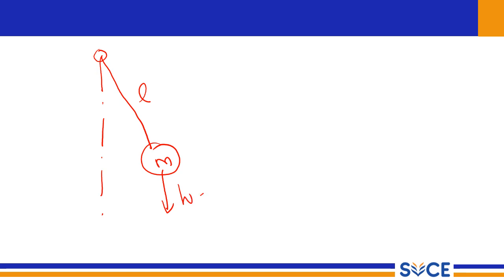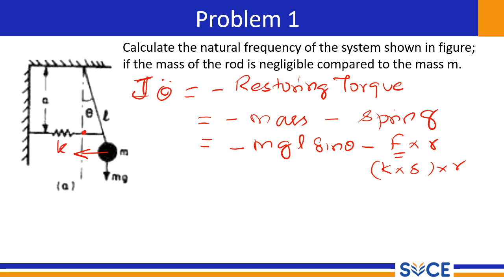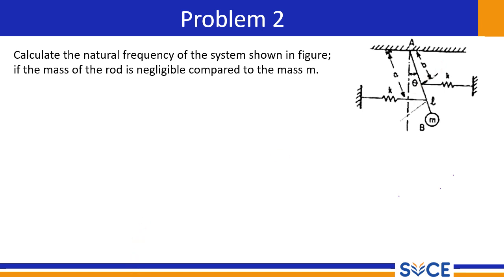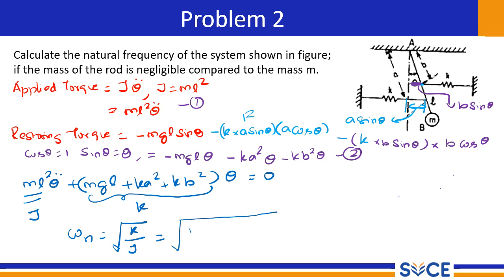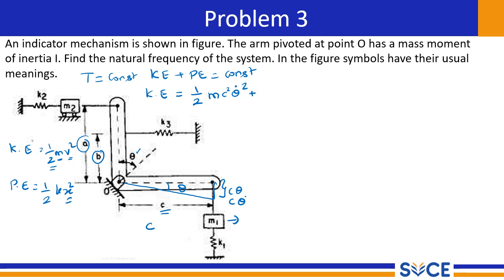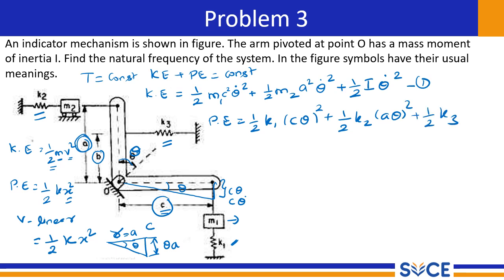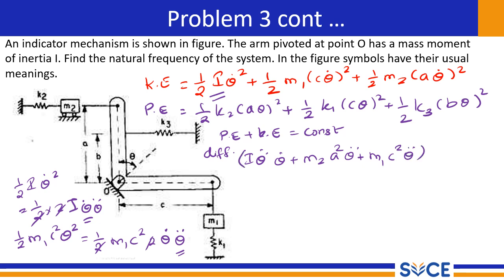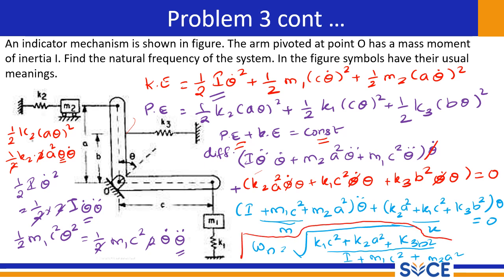ME22088 UNIT 1 9